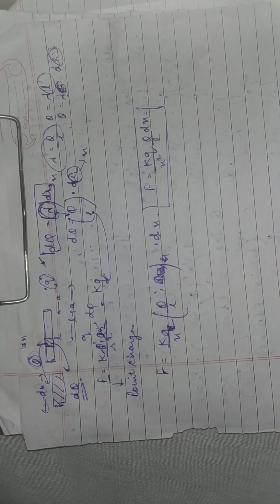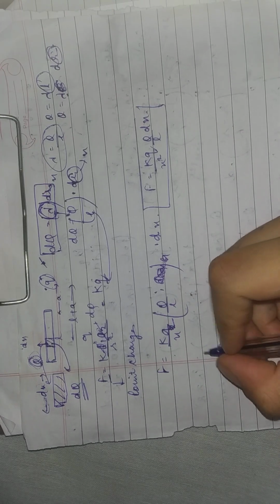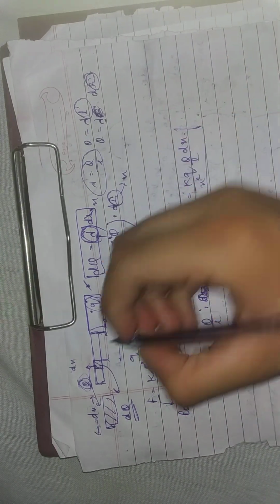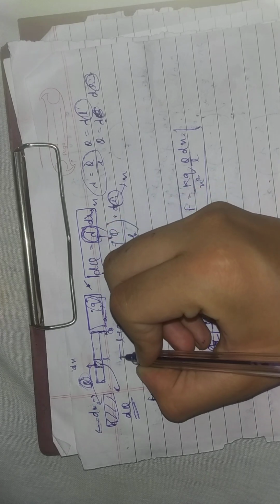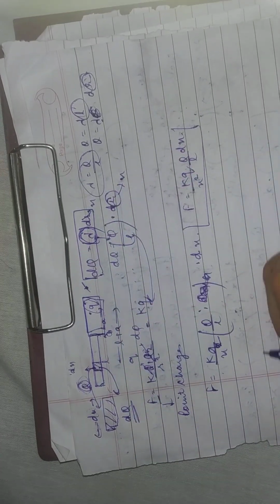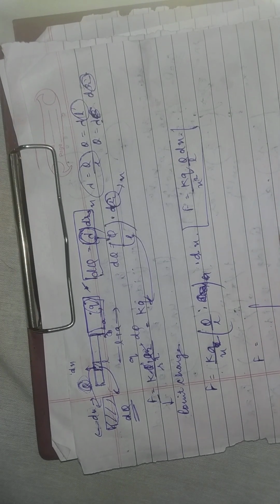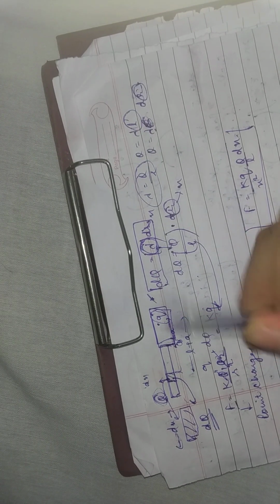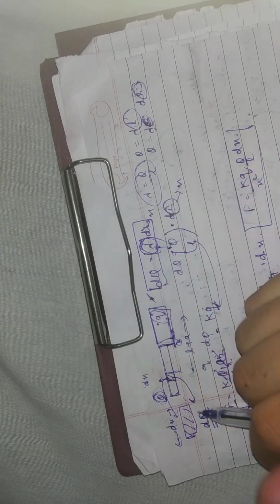most imp qn from for iit